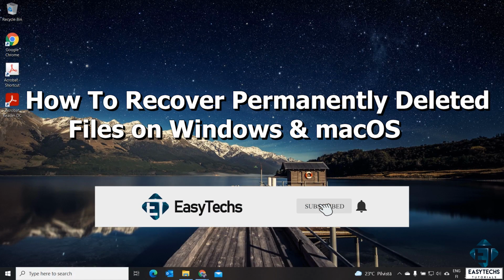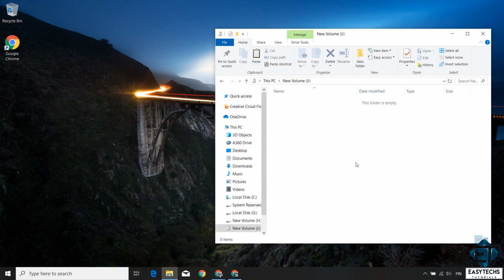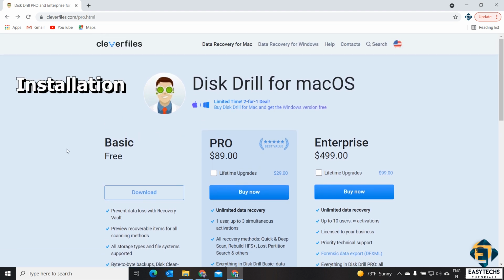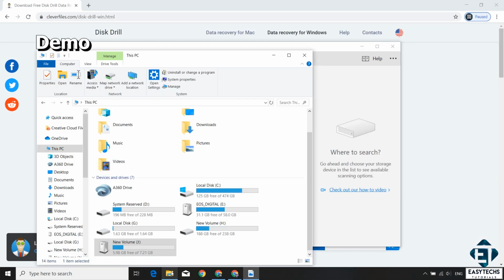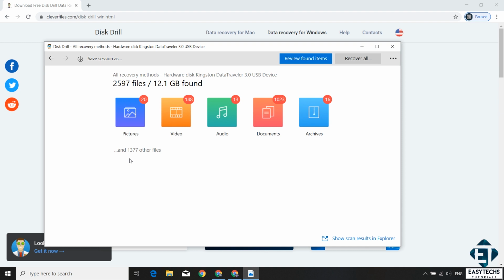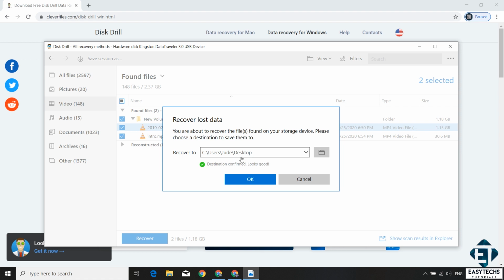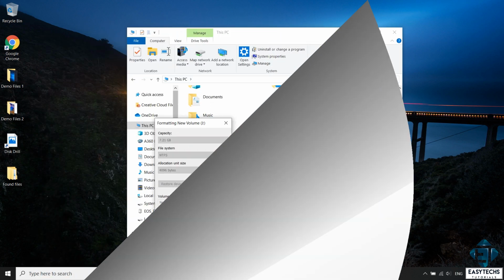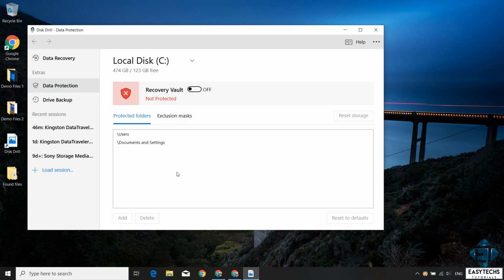How To Recover Permanently Deleted Files in Windows 10/MacOS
This video shows how to recover permanently deleted files in Windows using Disk Drill

                                                      𝐅𝐄𝐀𝐓𝐔𝐑𝐄𝐒
► Affordable. One-time payment  '𝑩𝒖𝒚 𝒊𝒕 𝒐𝒏𝒄𝒆 𝒂𝒏𝒅 𝒐𝒘𝒏 𝒊𝒕 𝒇𝒐𝒓𝒆𝒗𝒆𝒓'
► Unique features, including data protection and iOS recovery. (Disk Health Monitor, Quick Look..)
► Support for over 300 file types!

► 𝑻𝒊𝒎𝒆𝒔𝒕𝒂𝒎𝒑𝒔:
    ●  Preliminary data recovery strategies 00:31
    ●  Disk Drill versions and editions 02:15
    ●  Ongoing promotions and discounts 02:55
    ●  Disk Drill current offers and promo 03:30
    ●  Disk Drill download and installation process 04:43
    ●  Disk Drill user interface overview 04:09
    ●  Disk Drill data recovery demo 05:20
    ●  Activate Disk Drill 07:08
    ●  Recover files after formating storage 09:26
    ●  Recover files after formating storage with diskpart command 10:00
    ●  Other features of Disk Drill 10:56

► How To Fix External Hard Disk Not Detecting In Windows (No Drive Letter):

In this tutorial, I will be demonstrating how you can recover deleted files from your Windows or Mac PC using Disk Drill. This software enables you to recover all lost or deleted files (photos, music, video, documents, pdf, …) from any storage devices such USB sticks, external hard disks or SSDs, SD cards for cameras, micro sd cards for phones, or just about any other storage media, even after formatting such devices.

🎶🎶 𝐁𝐀𝐂𝐊𝐆𝐑𝐎𝐔𝐍𝐃 𝐌𝐔𝐒𝐈𝐂